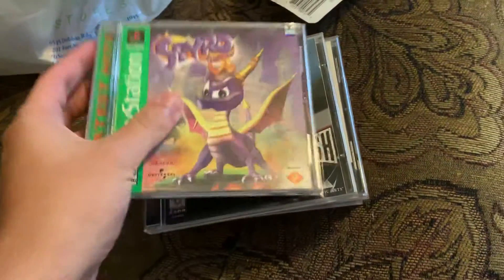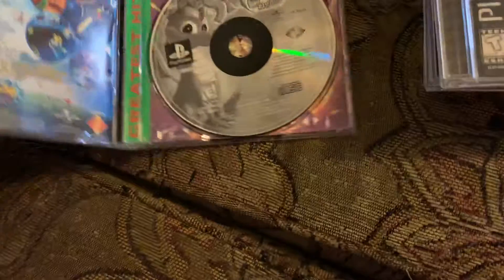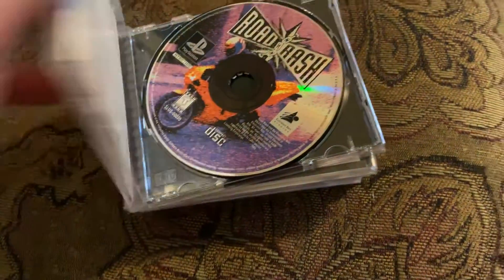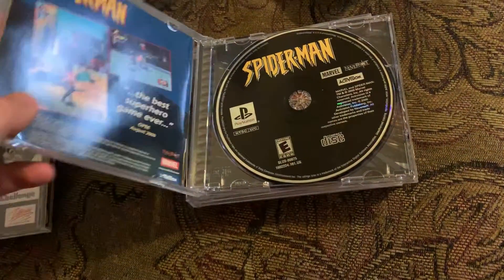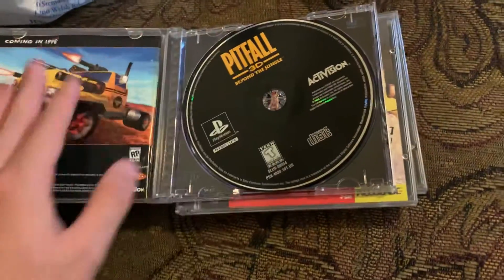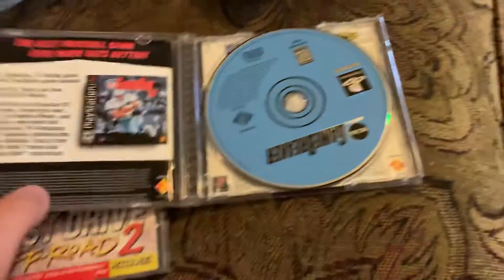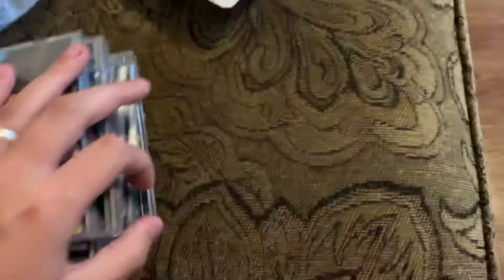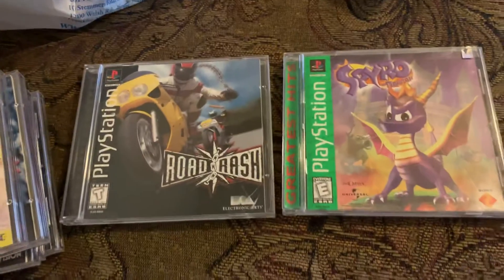Original PlayStation Finds!!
This video is from July of this year. I never uploaded it.